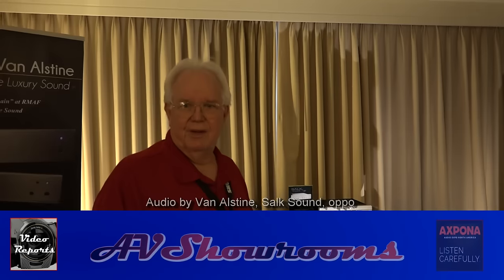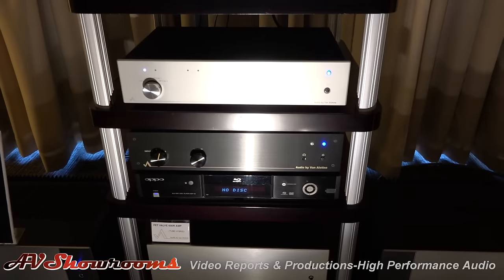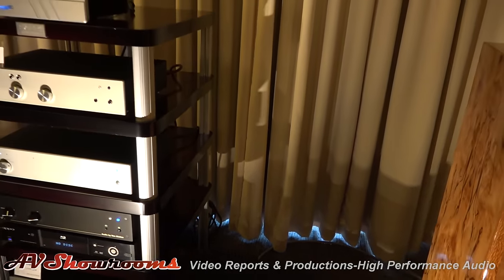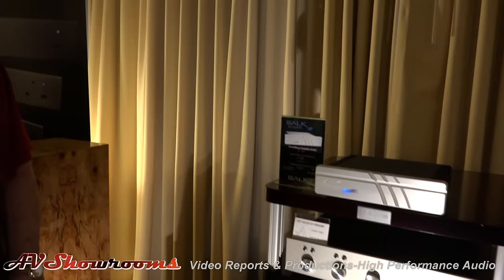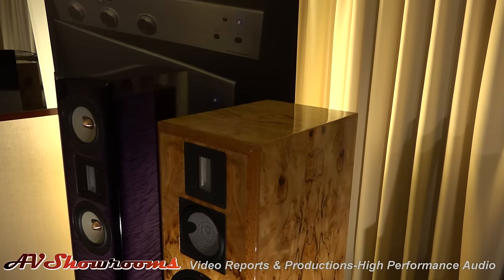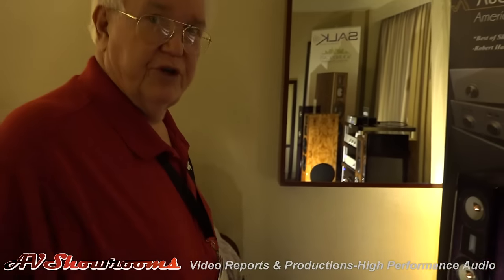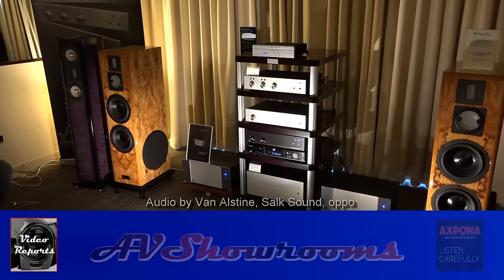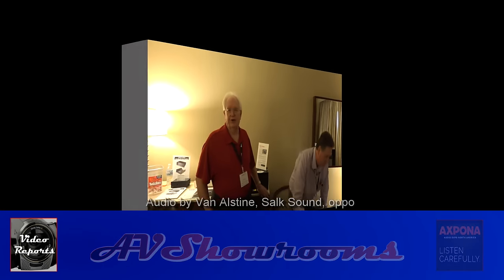Audio by Van Alstine, Salk Sound, oppo, AXPONA